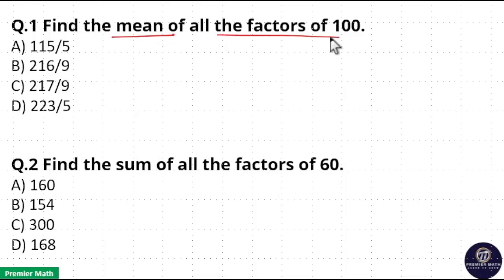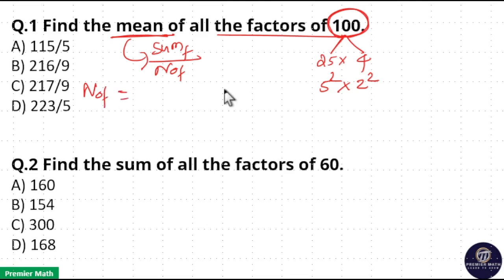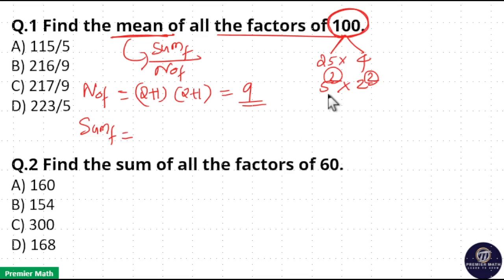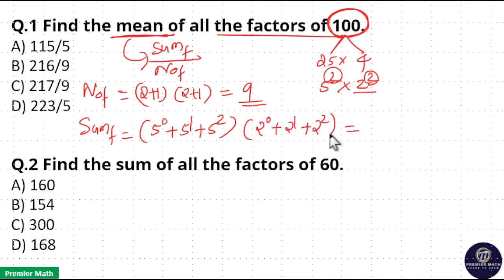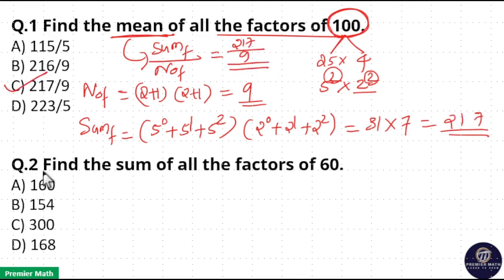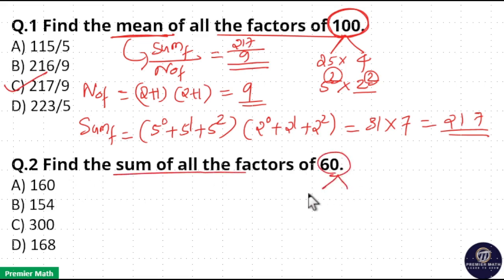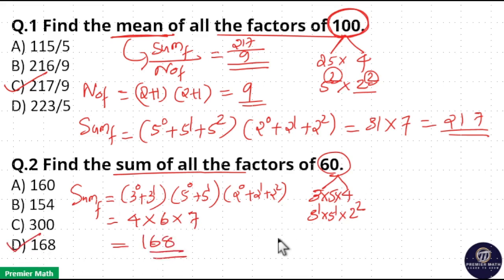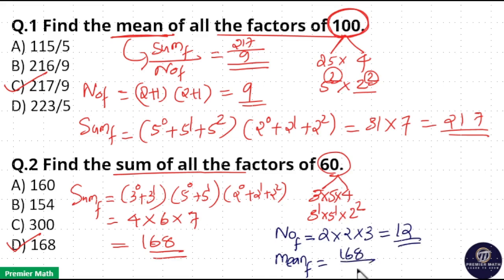Find the mean of all the factors of 100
00:00 Find the mean of all the factors of 100.
A) 1155
B) 2169
C) 2179
D) 2235

01:27 Find the sum of all the factors of 60.
A) 160
B) 154
C) 300
D) 168